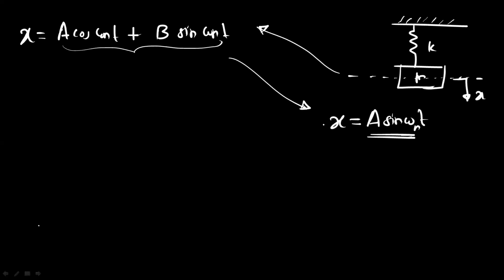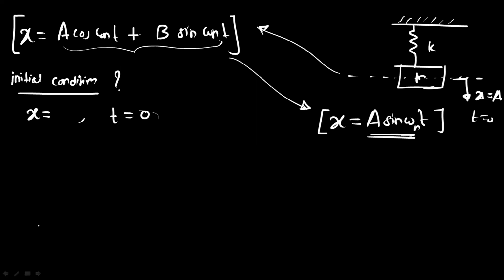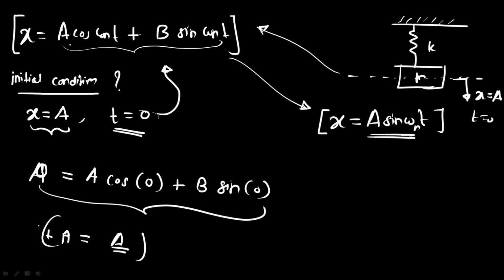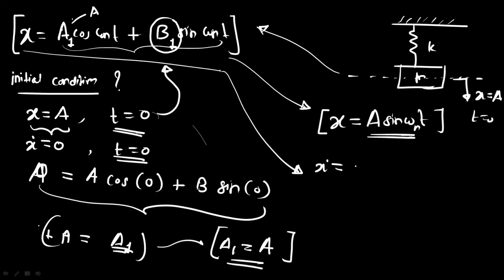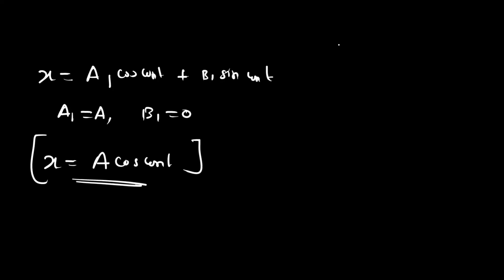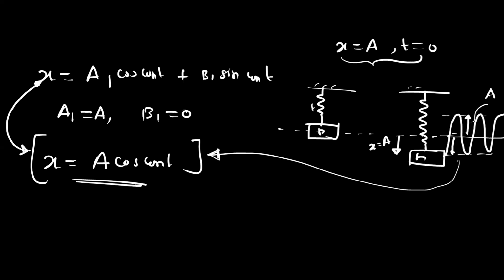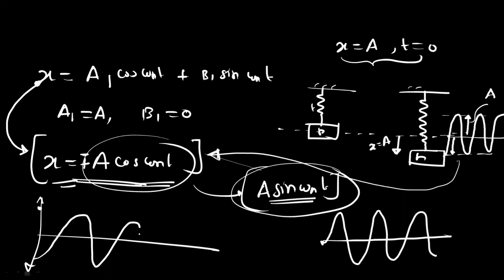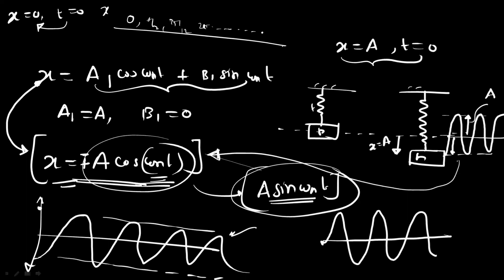DOM LECTR 11 PART 03